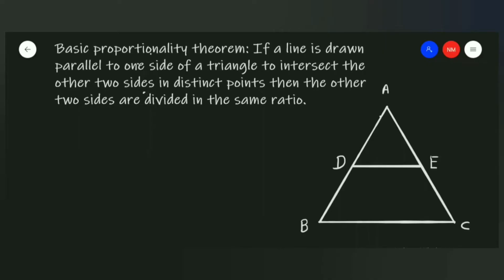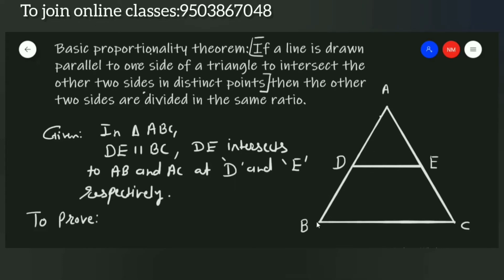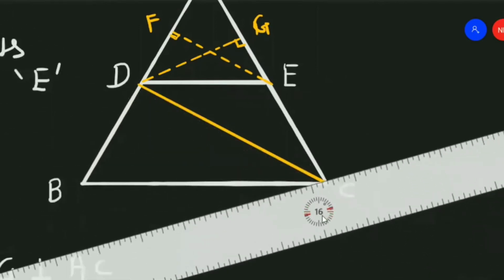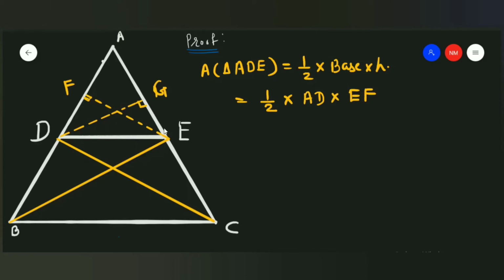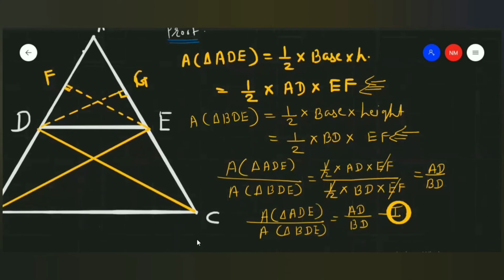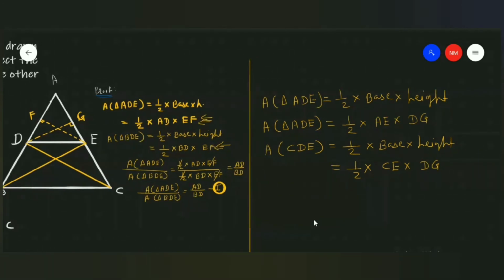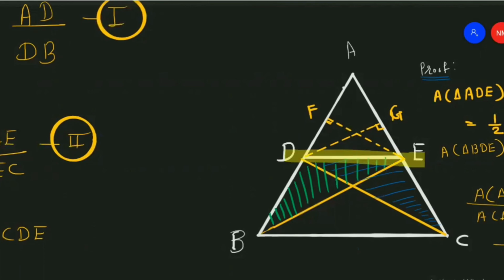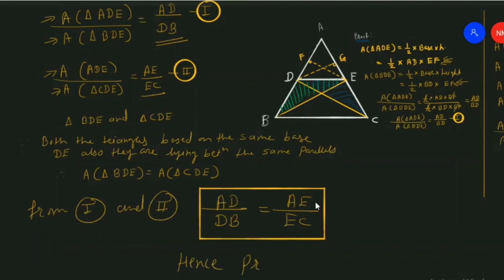Basic proportional theorem/ Thale's theorem/ explanation by Sara Magdum@ MathScience academy Pune